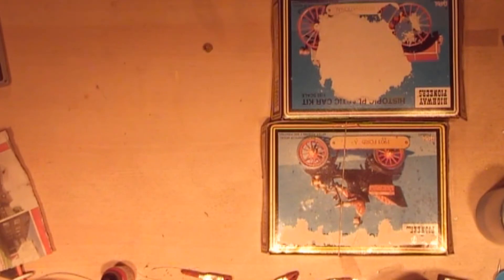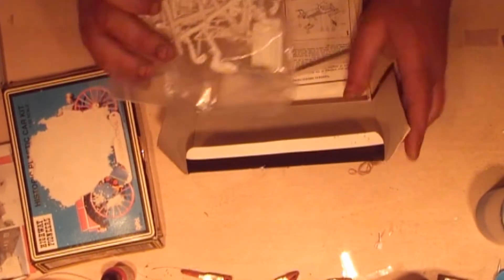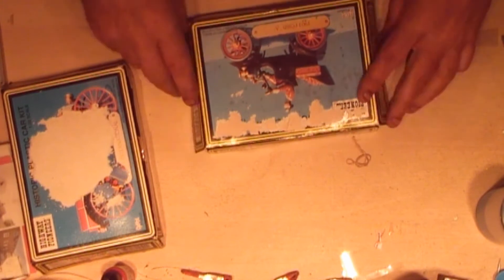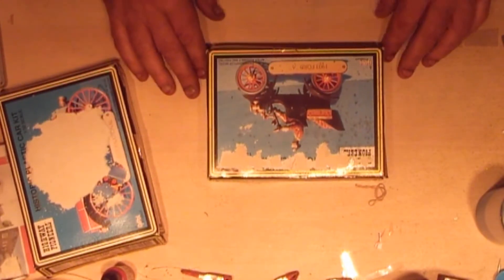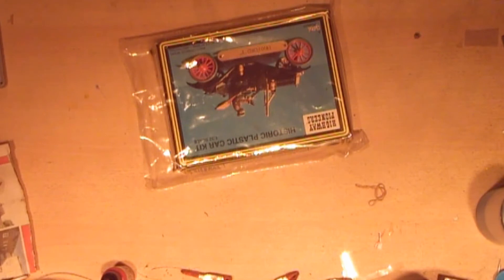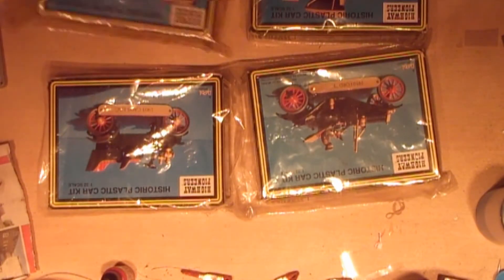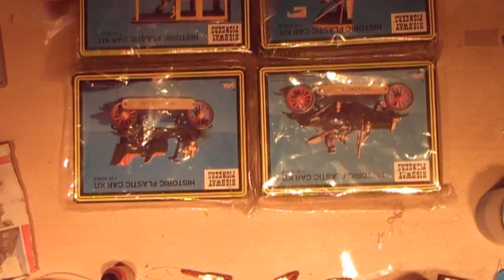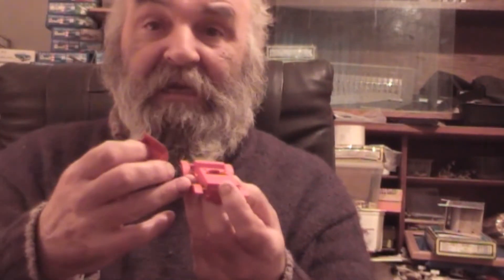may update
my mate birds painted 1/32 cars that came plus the 1/32 I am building